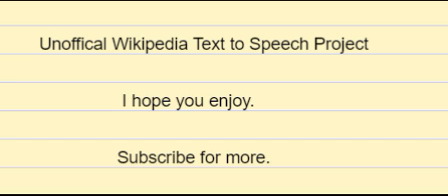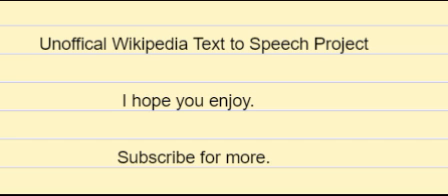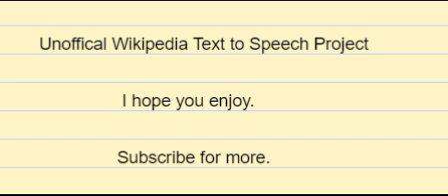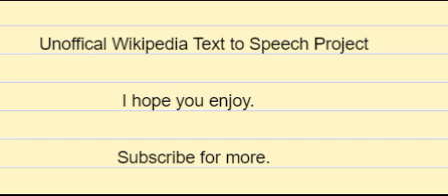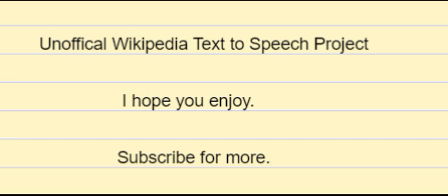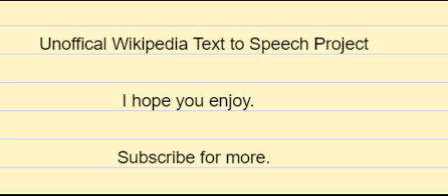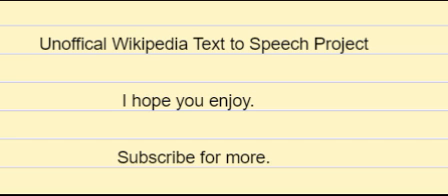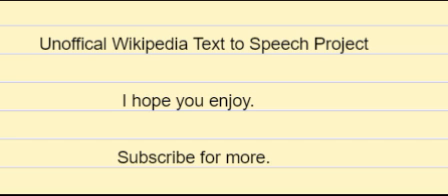en wikipedia org wiki Nonlinear narrative